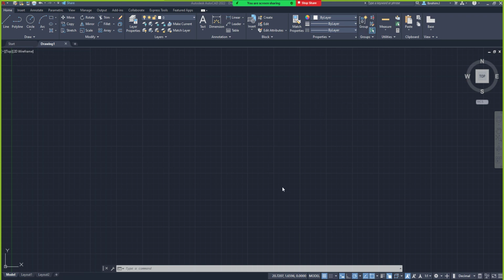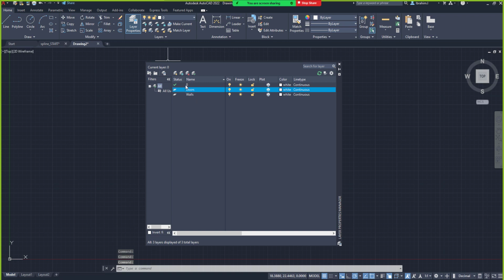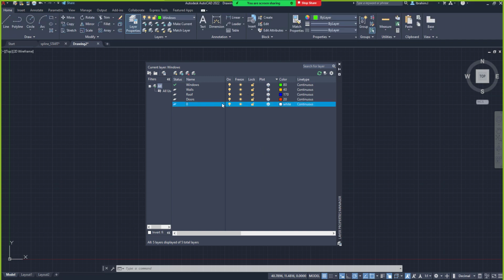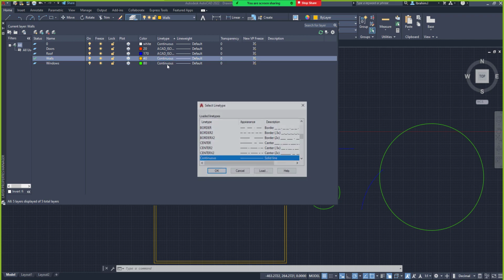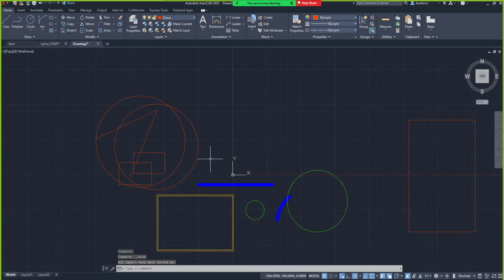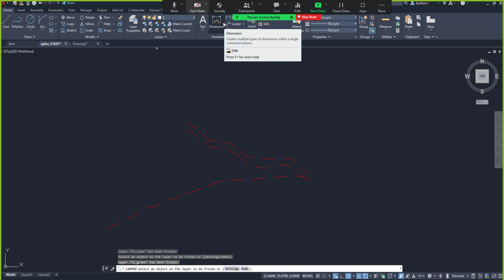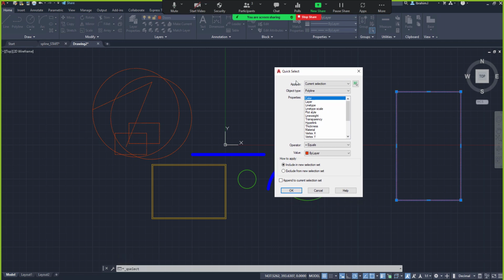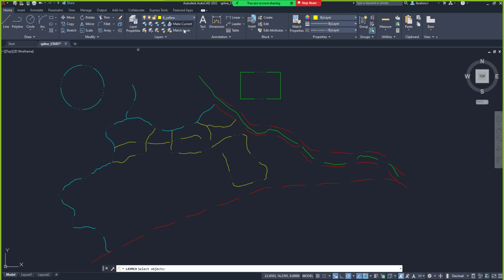Working with Layers and Annotation Panel Part 1